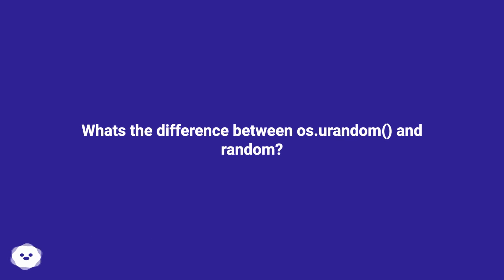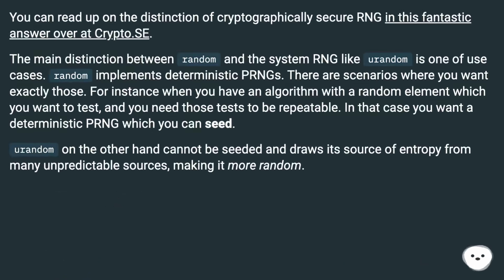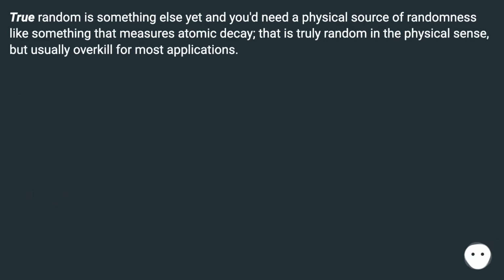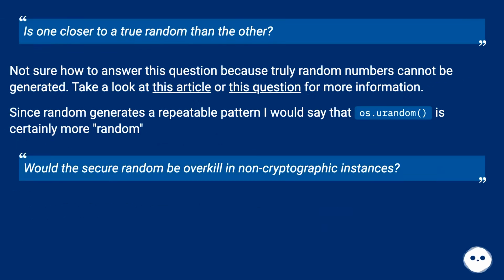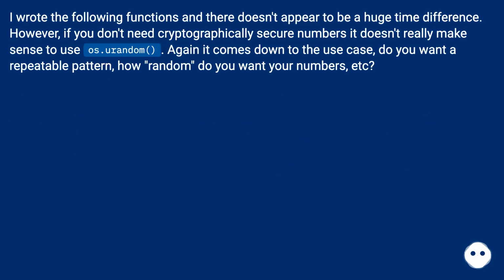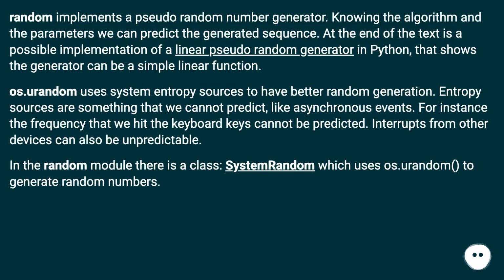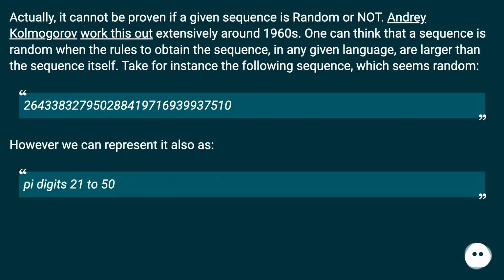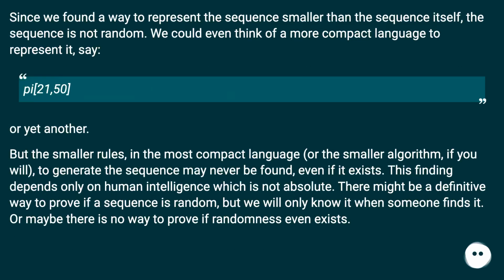Whats the difference between os.urandom() and random?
Chapters
00:00 Whats The Difference Between Os.Urandom() And Random?
00:40 Accepted Answer Score 37
01:36 Answer 2 Score 5
03:21 Answer 3 Score 1
05:48 Thank you